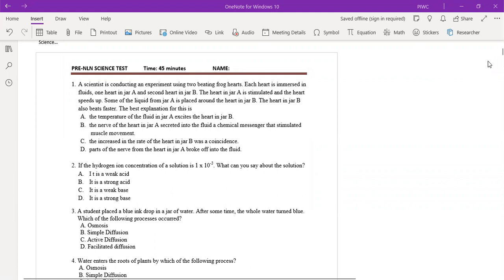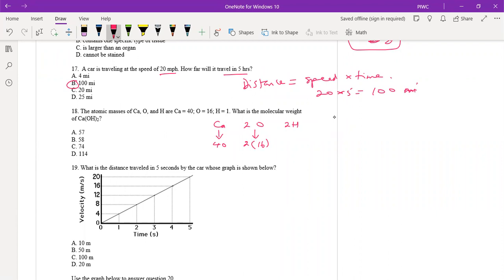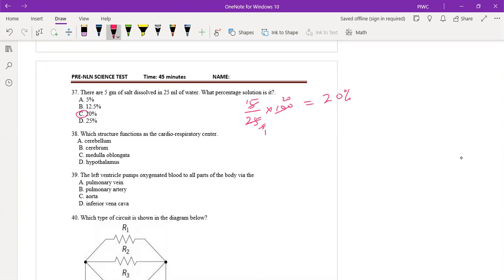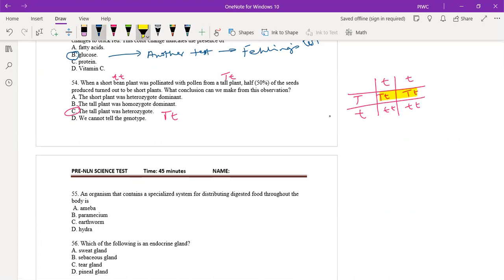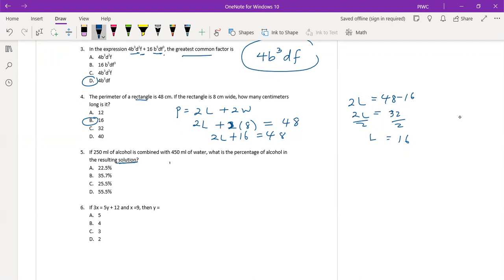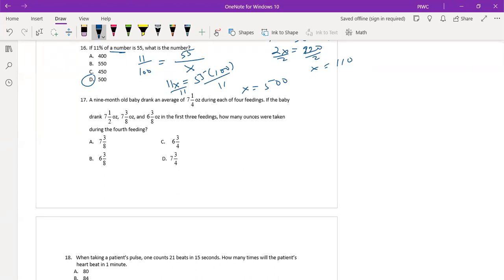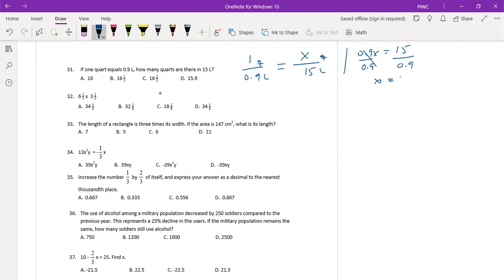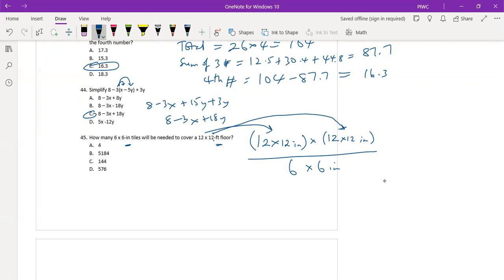PRE-NLN FINAL REVIEW PRACTICE TEST-FEBRUARY 27, 2021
This video consists of science and math practice tests and explanations. Enjoy watching!